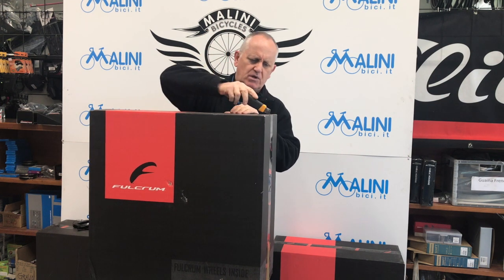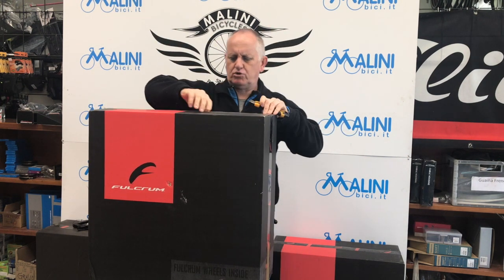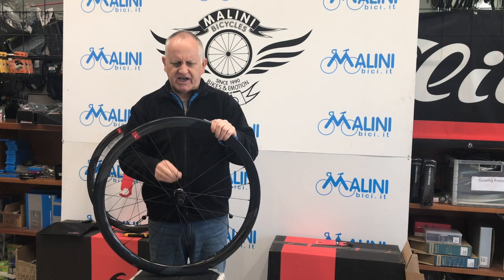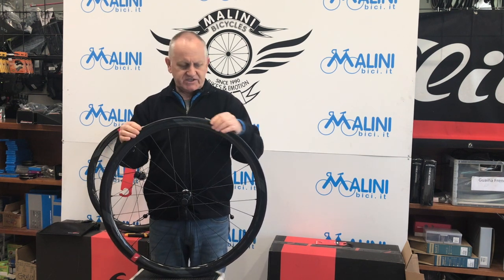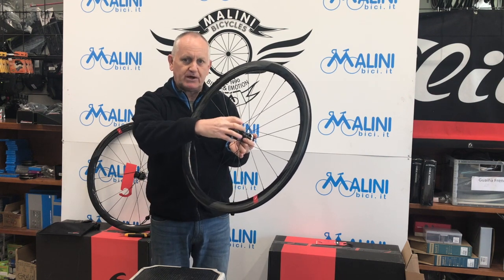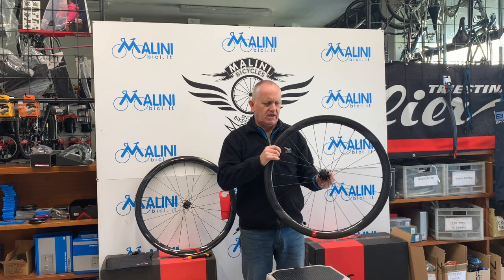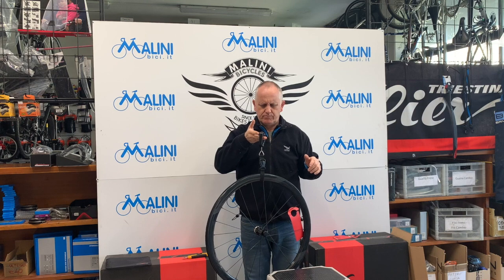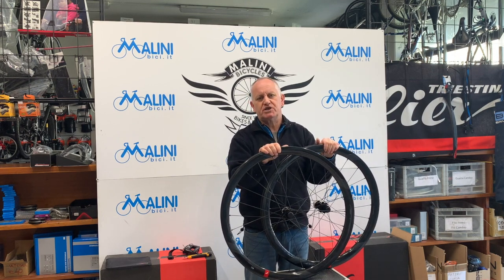Fulcrum Wind 40 DB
Recensione descrizione Fulcrum Wind 40 DB
Precisazione le valvole per tubeless sono in dotazione, non come erroneamente detto nel video.
Fulcrum Wind 40 BD
Per corsa e triathlon
40 mm quindi, un cerchio leggero, creato dalla sovrapposizione di strati di moderno unidirezionale
40 mm. per chi non vuole esagerare, ma vuole una ruota aerodinamica, leggera in salita e precisa in pianura
Cerchio largo 27 e  un canale interno di 19 mm,  predisposto per copertoni e tubeless.
Può portare copertoni da 25 a 50 mm…….insomma ci avviciniamo al gravel
Raggi in acciaio a doppio spessore e nipple  in alluminio.
24 raggi anteriori 16 a sinistra 8 a destra
24 raggi posteriori 8 a sinistra e 16 a destra.
Mettono più raggi dove c’è lo sforzo maggiore.
Mozzi in alluminio con cuscinetti in acciaio sigillati
Perno del mozzo in alluminio
Corpetto ruota libera per  Shimano, Campagnolo e Sram
Predisposta per dichi center look o come lo chiama Fulcrum AFS
Peso totale 1.680 dichiarato
Ruota anteriore  810
Ruota posteriore  890 gr
Peso rilevato 1700 gr
Peso limite  di 109 kg